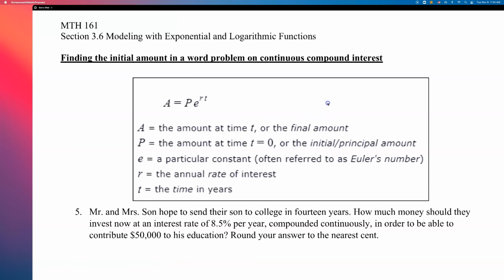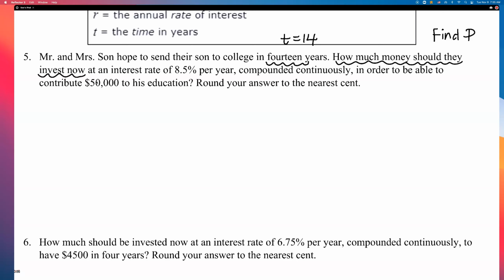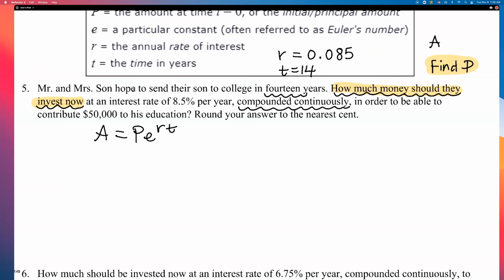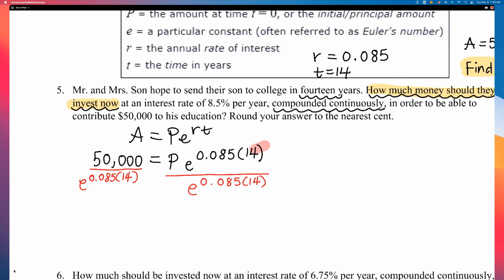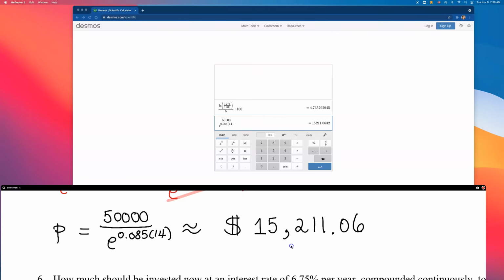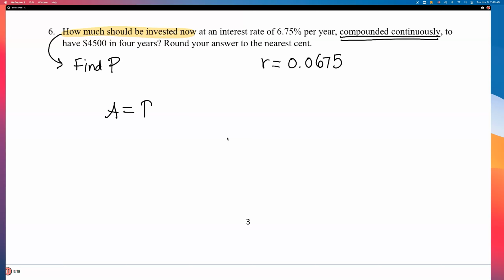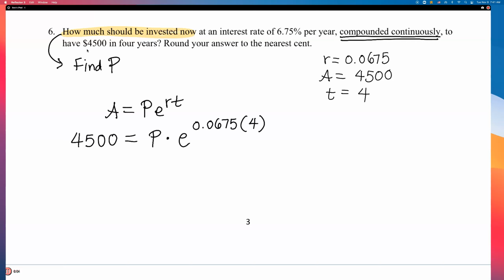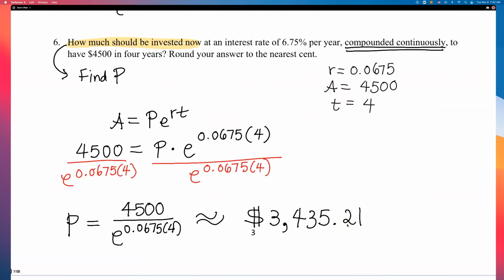MTH 161 Secton 3.6 Finding the initial amount in a word prob